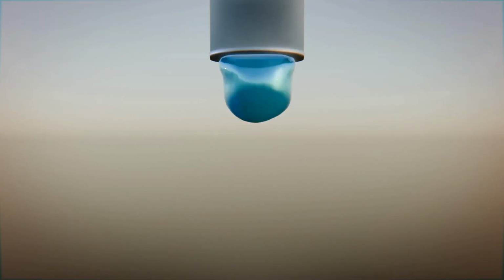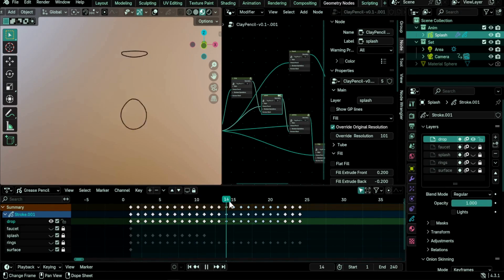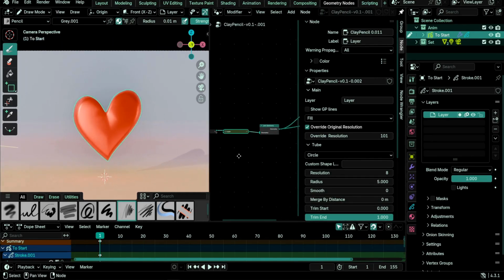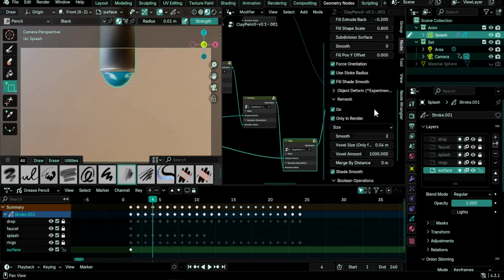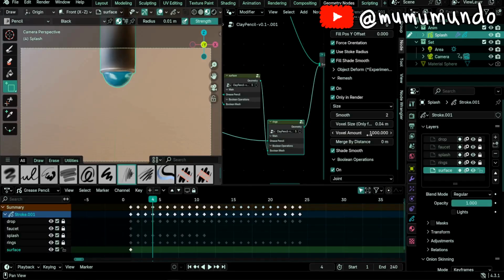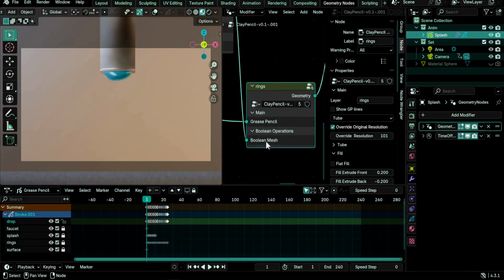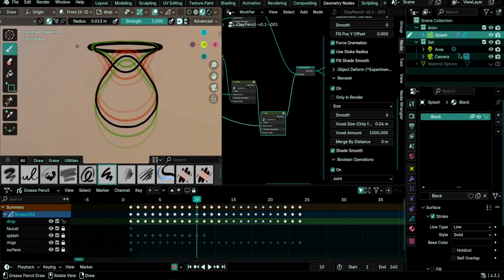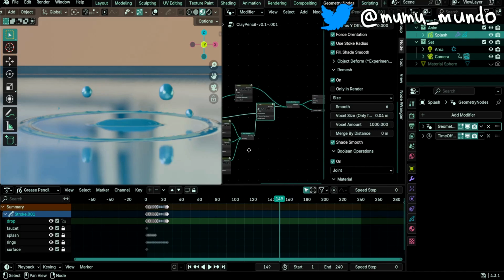Blender ClayPencil 2D to Mesh Tutorial - Grease Pencil 3.0 Falling Drop Animation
Here's a walk-through on how I made my (2D to Mesh) falling drop animation with the Blender ClayPencil geo nodes setup. Grease Pencil 3.0 Tutorial in Blender 4.3.